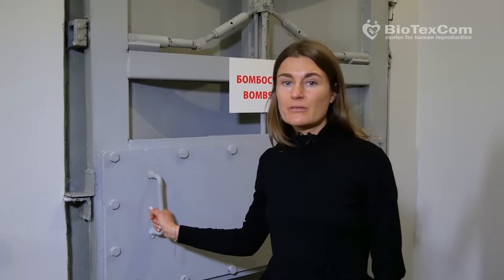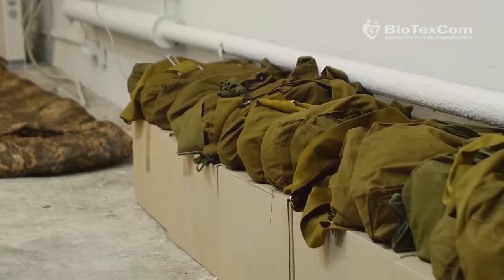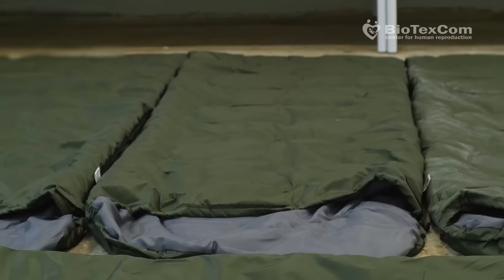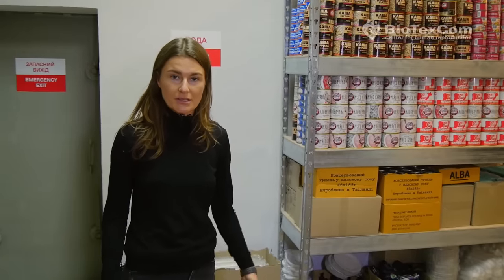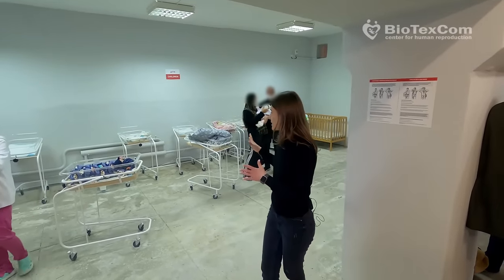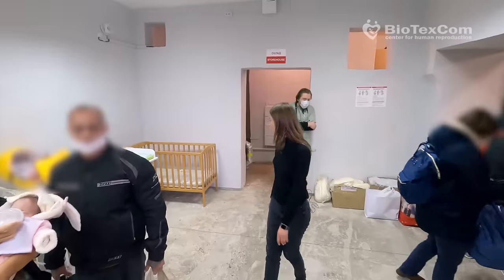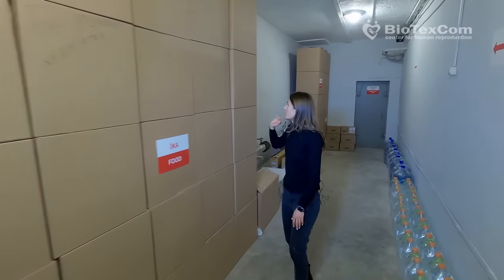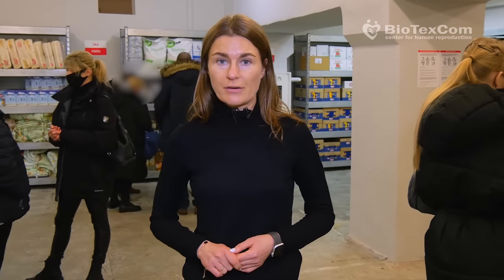Newborns in a bombshelter (2022)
The next training for our patients will take place on March 1, 2022